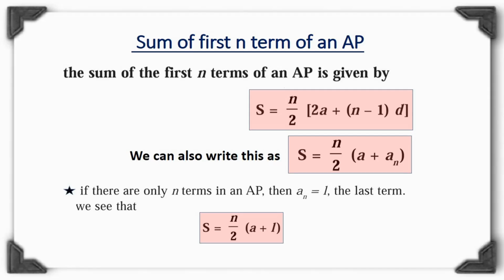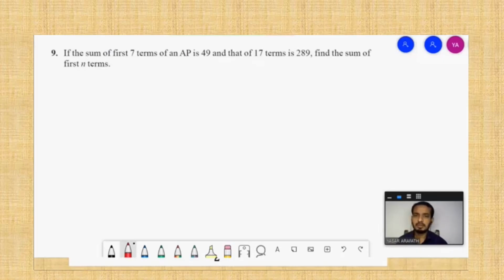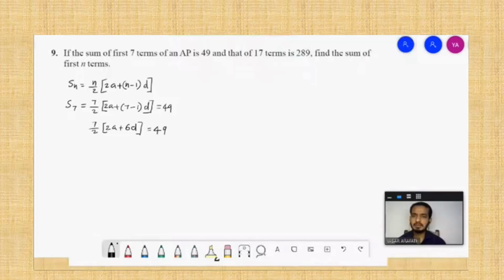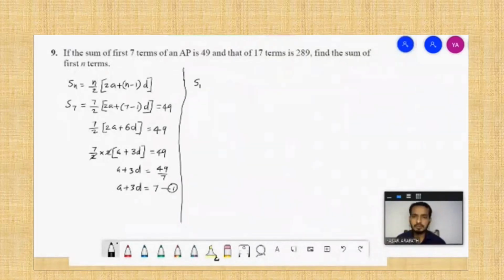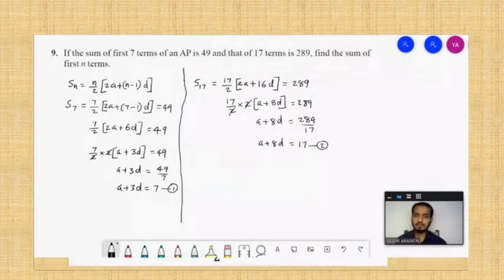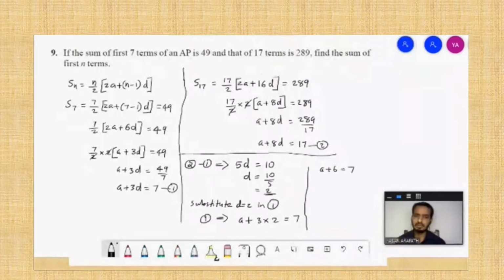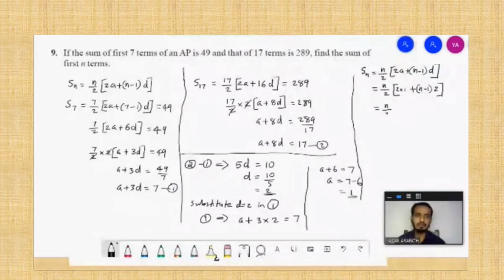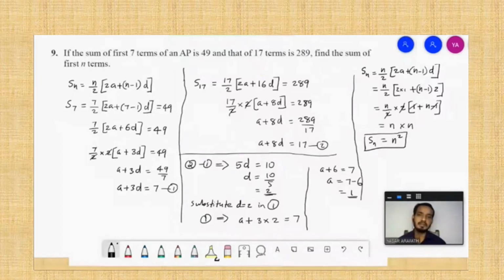Arithmetic Progressions 18 | Use of the formula of the sum of first n terms of an AP, Part 6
Exercise 5.3 Question 9 | Applications of the formula of the sum of first n terms of an arithmetic progression, S = n/2(2a+(n-1)d).
Chapter 5 Arithmetic Progressions of Class 10 Mathematics, CBSE. Lesson by Yasar Arafath in English.